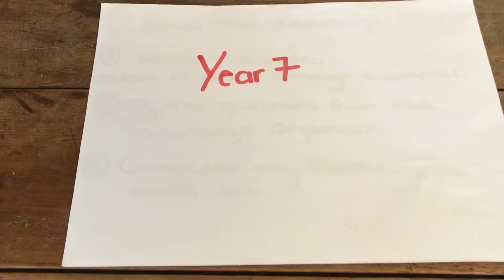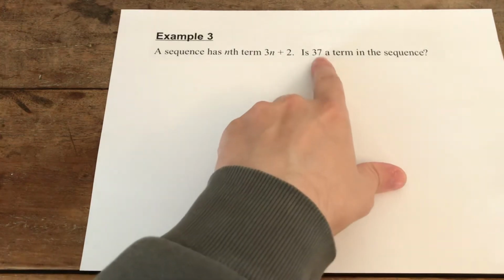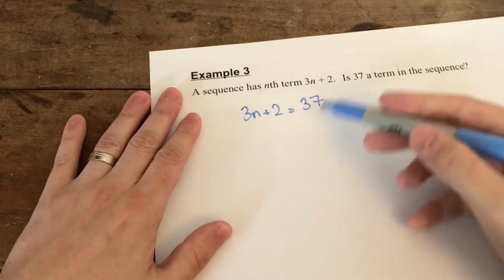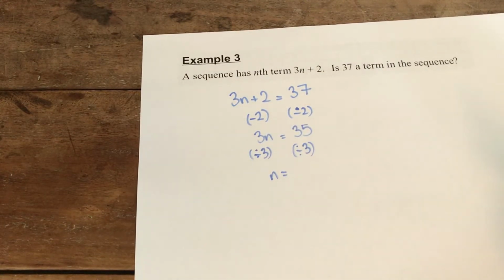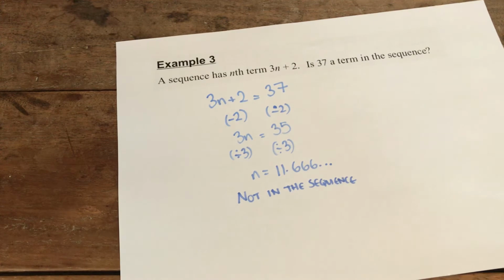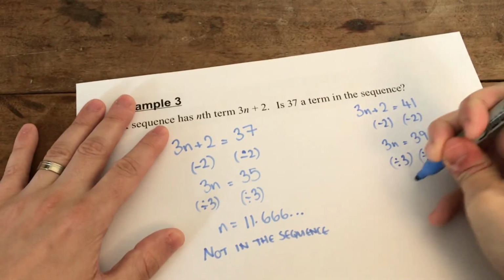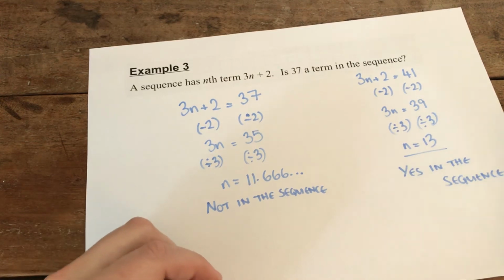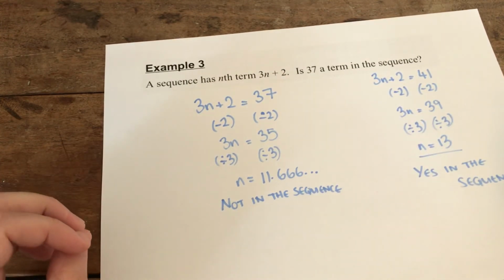Year 7 Using the Nth Term 2 WC18-5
Tutorial for Knowledge Organiser for Year 7 classes